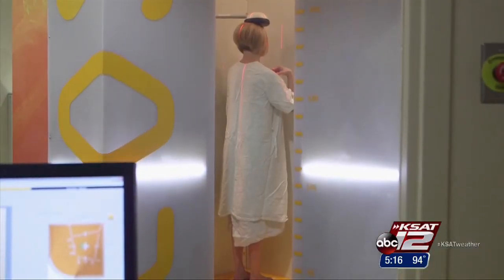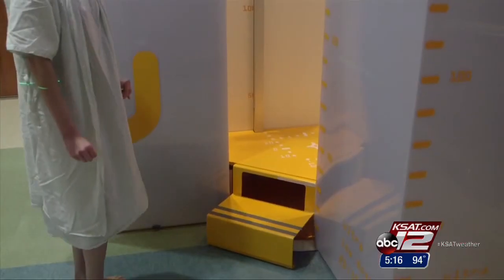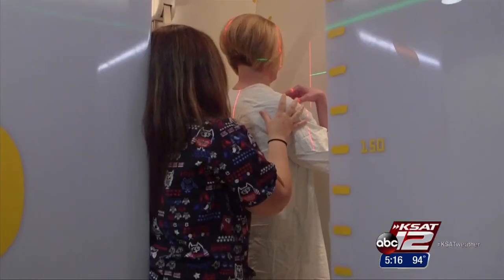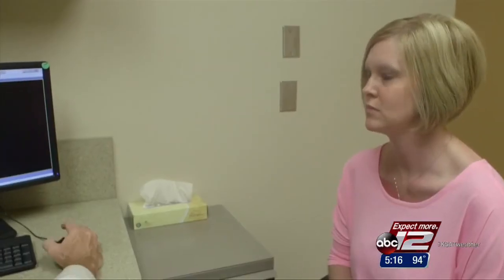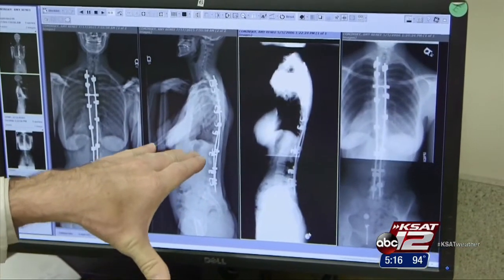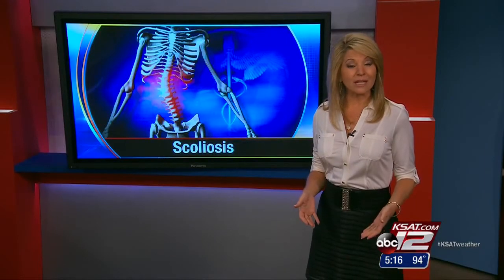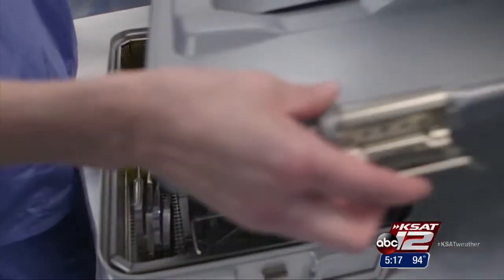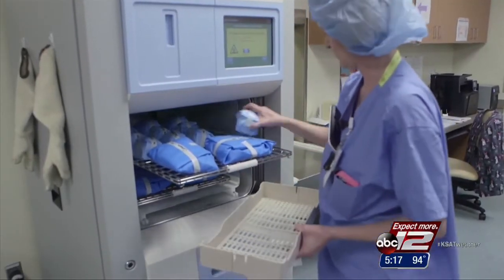EOS Scanner: A 360 View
Scoliosis, or a curvature of the spine, is a structural problem affecting as many as seven million Americans.